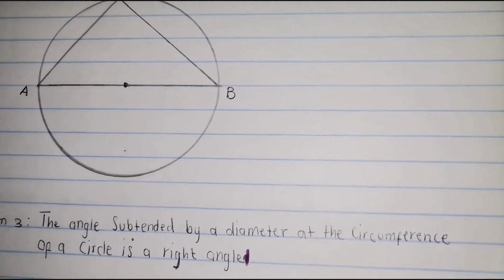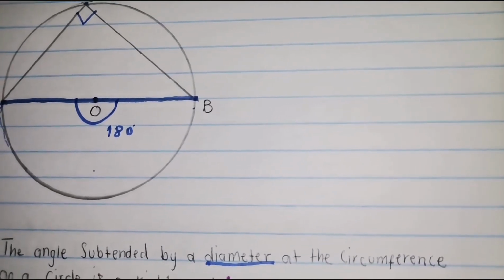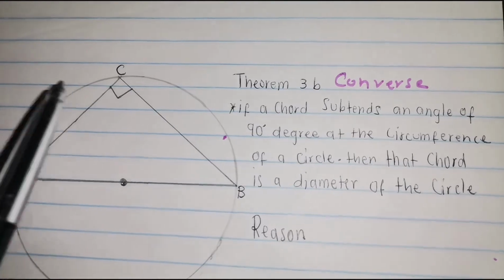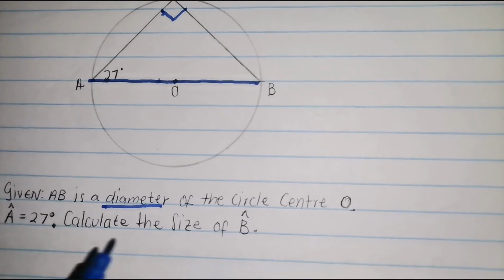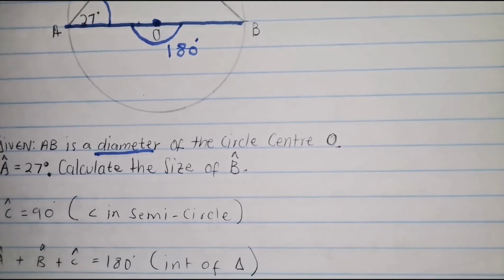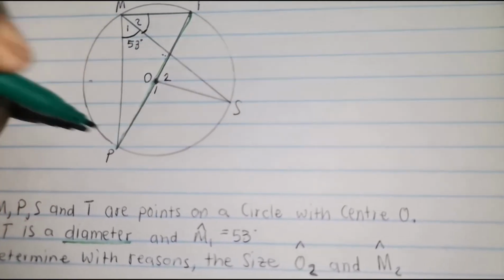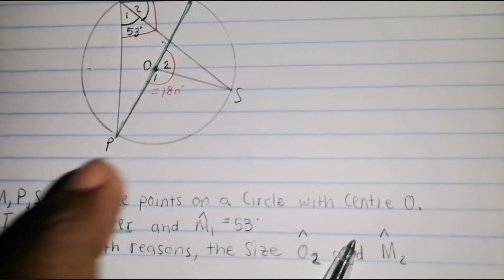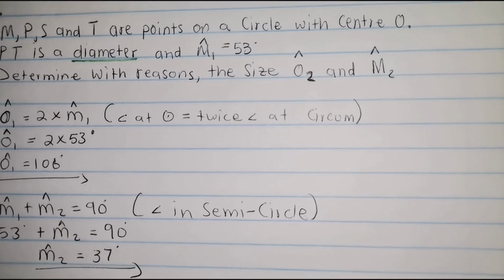Circle Geometry: Theorem 3| Mathematics Grade 10-12